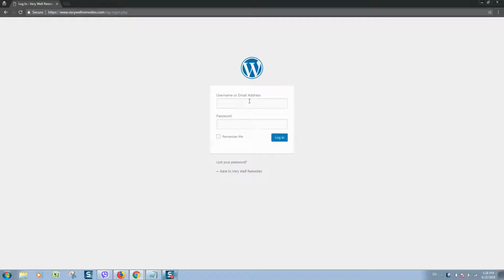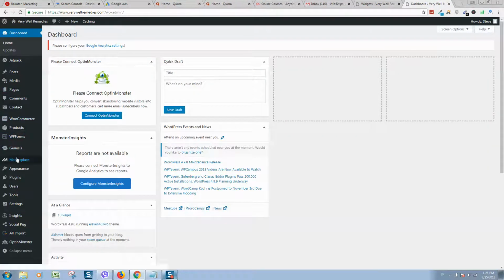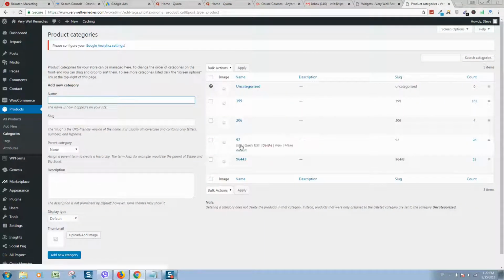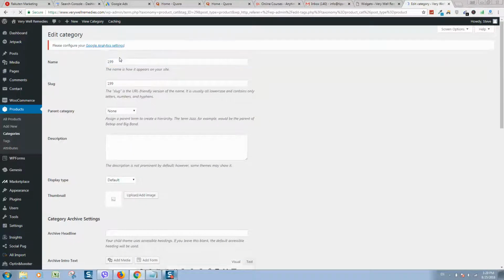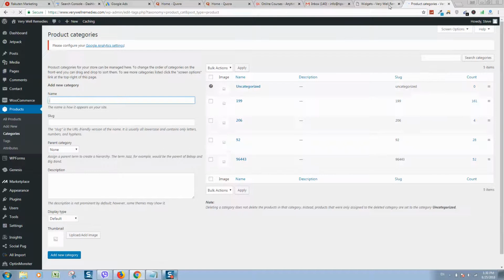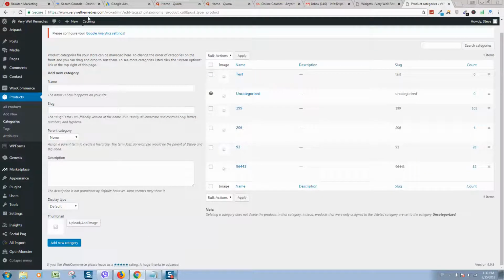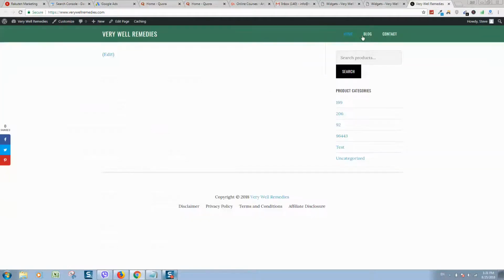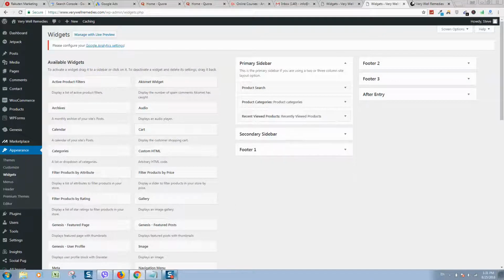How to change category name on WordPress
My name is Juri and I am WordPress developer.

In the self-hosted version of WordPress:
Go to Posts - Categories.
Find the category name you wish to change and click Edit.
Change the category name.
Change the category Slug, the permalink nice name for the category.
Add or change the category description.
Click Update.